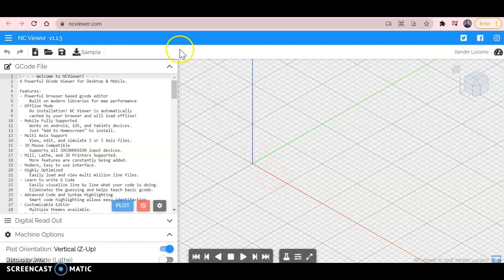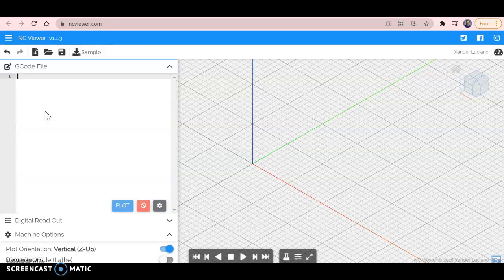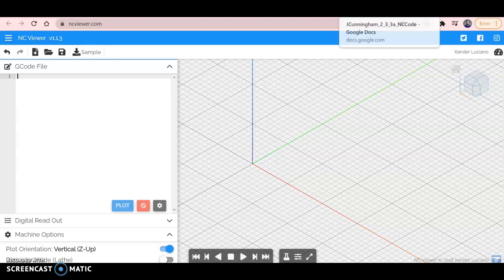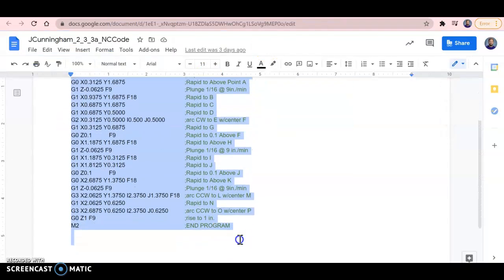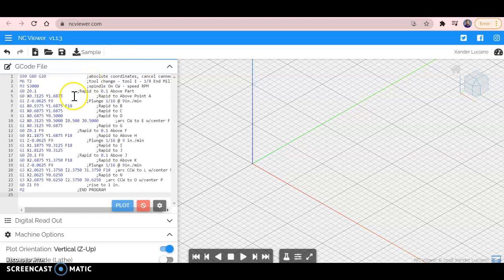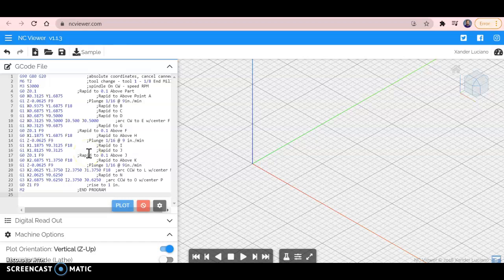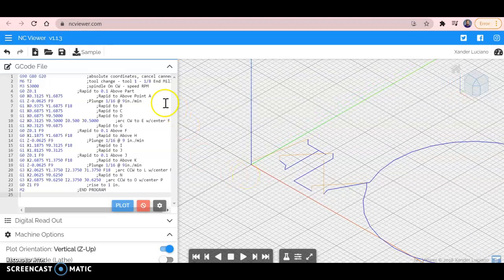Explanation for how to use NCViewer website.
This video briefly describes how students will copy and paste their NC code into the NCViewer website for simulation.